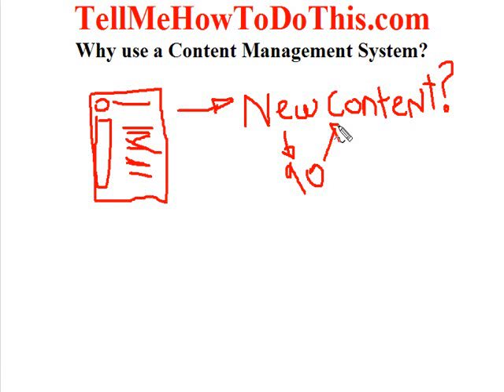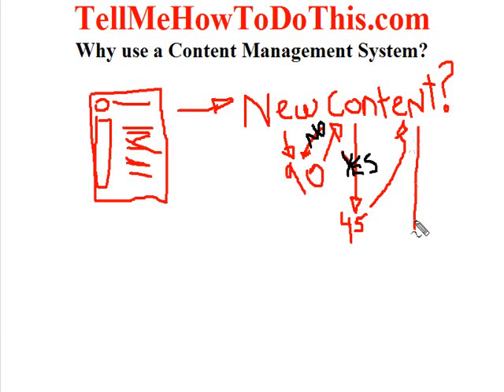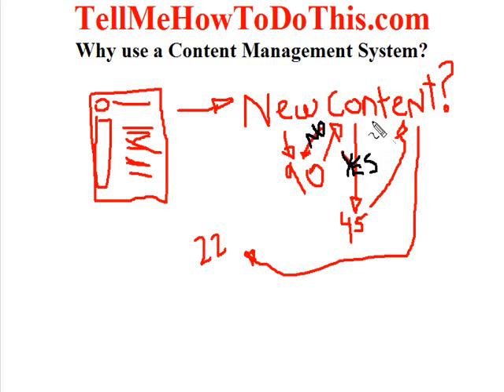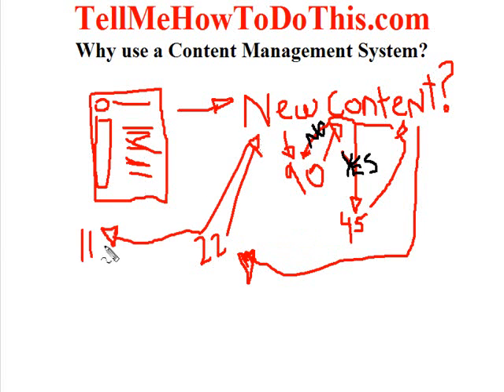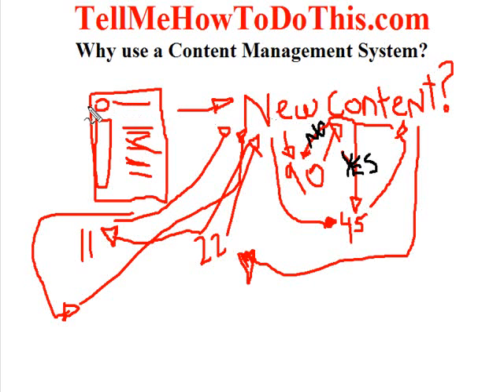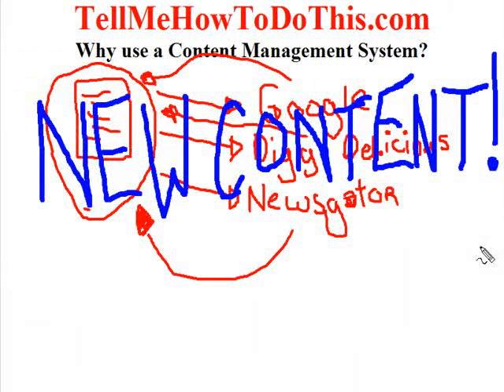Building web pages: Content management and Google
There are 1000's of ways to build web pages, but really only a few good ways.  This will teach you basics about Google and techniques you can learn for building web sites and getting into Google.